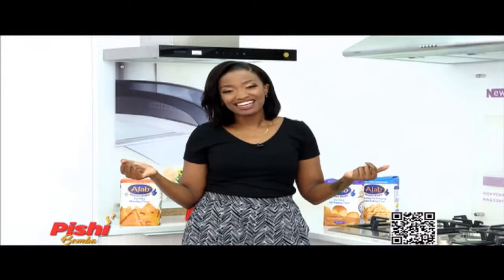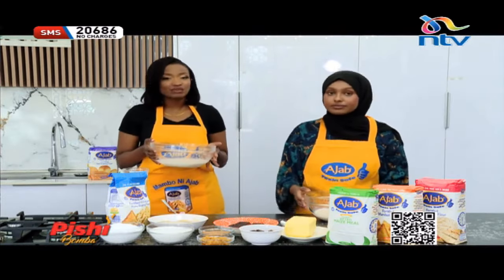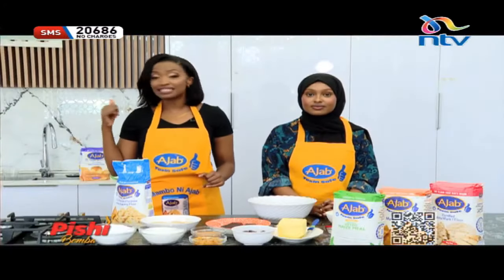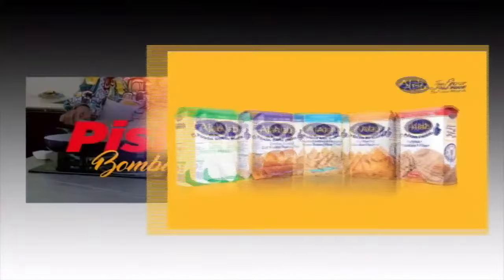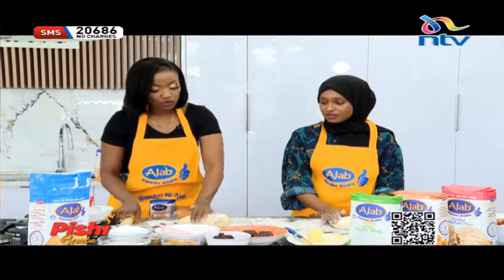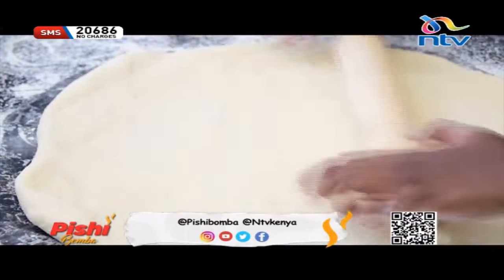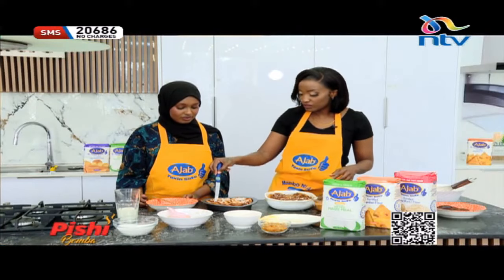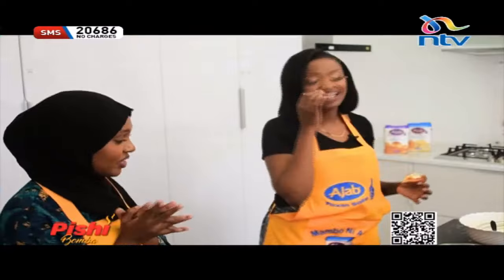How to cook delicious cinnamon rolls | Pishi Bomba